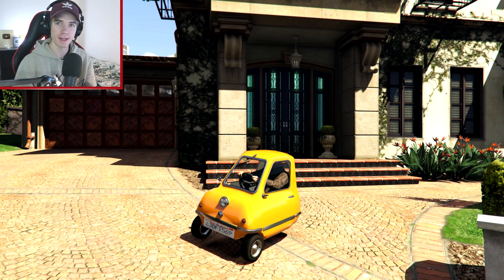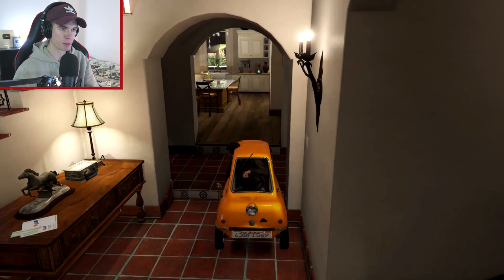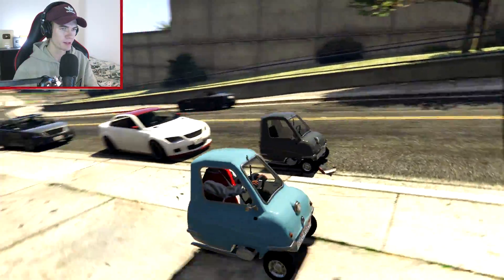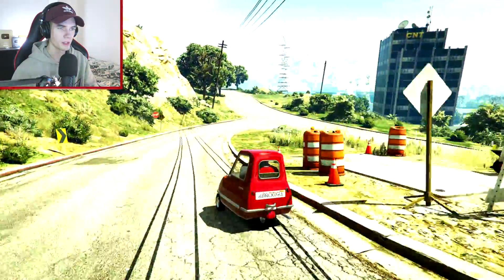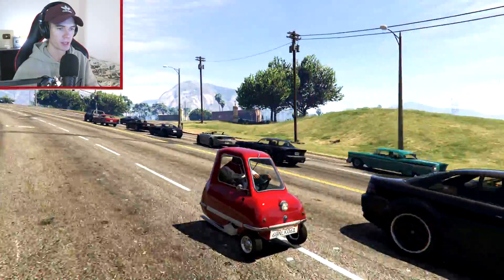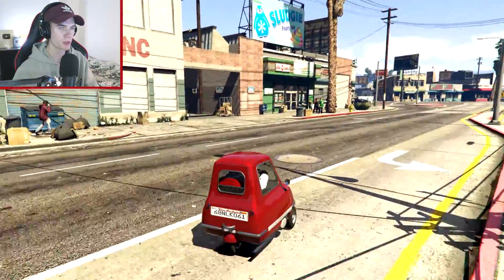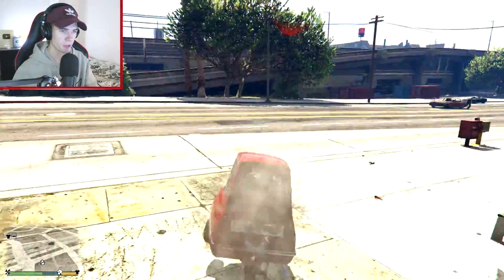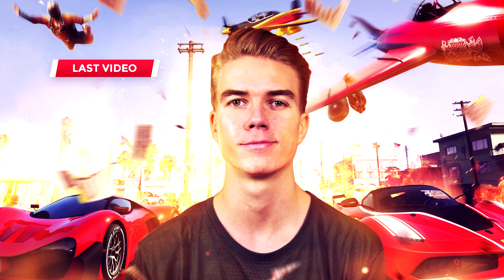The SMALLEST CAR EVER In GTA 5! (Mods)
The SMALLEST CAR EVER In GTA 5!

If you enjoyed this GTA video and would like to see more of this, then be sure to LIKE the video! Today I tried out the smallest car in the world, the "Peel P50", and it was interesting to use for sure!